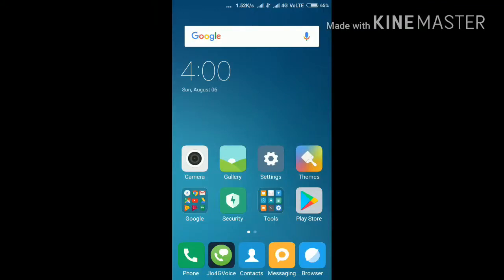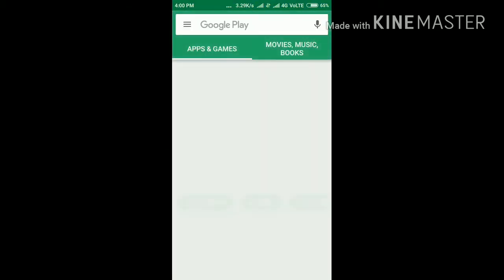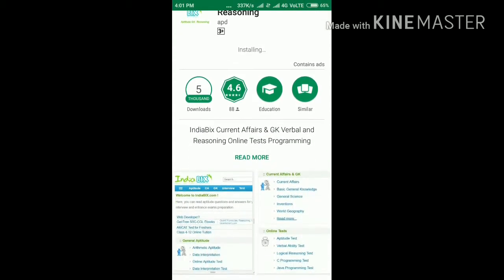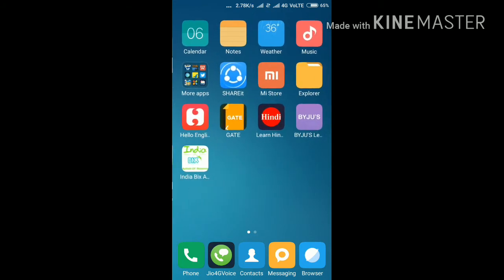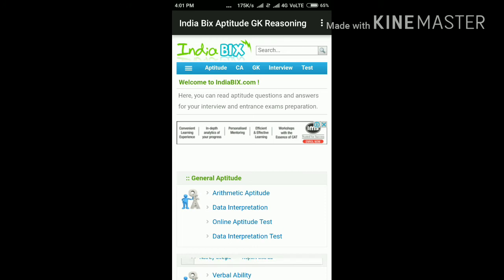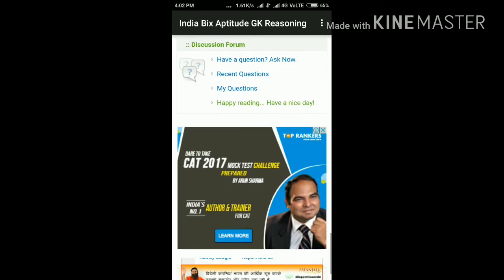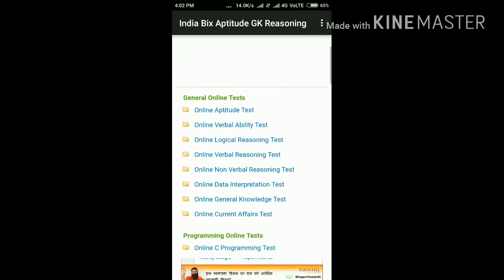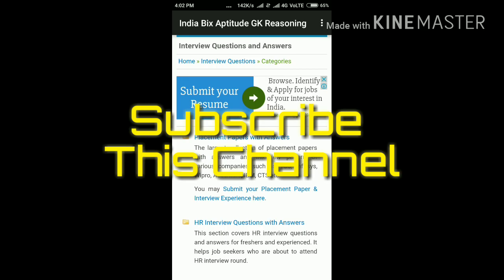How to install Indiabix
In this video i told the some details about india bix and how to install the video from play store